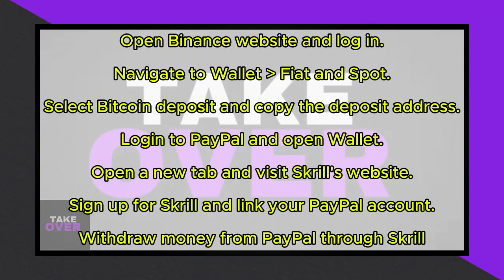SAFELY SEND MONEY FROM PAYPAL TO BINANCE 2024!